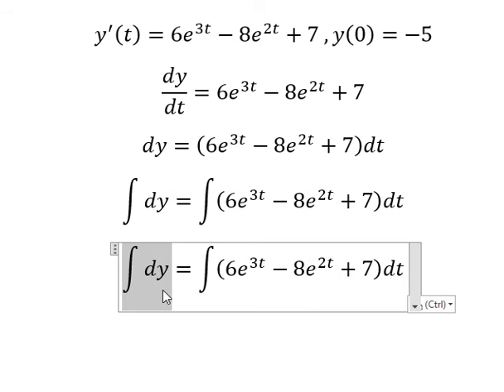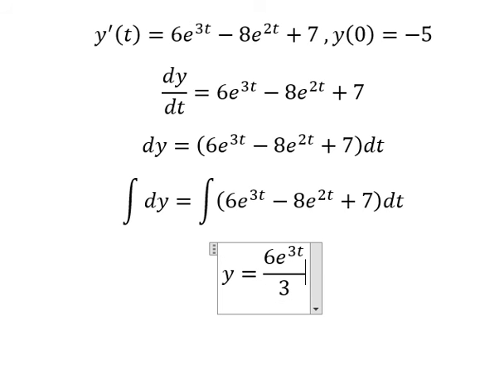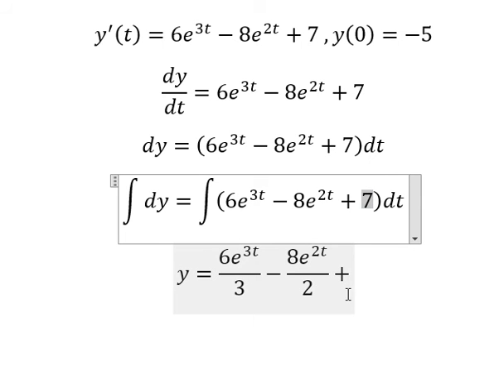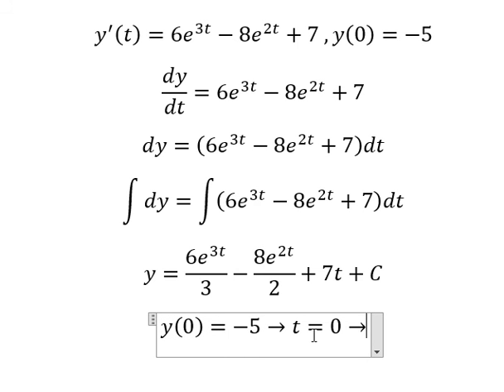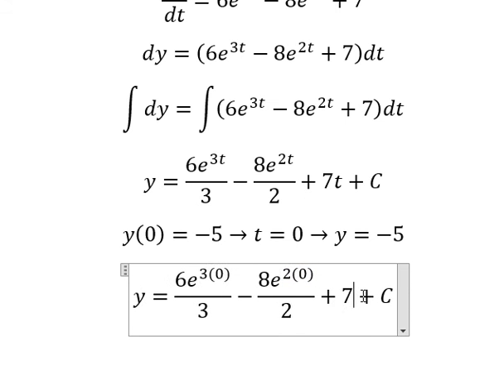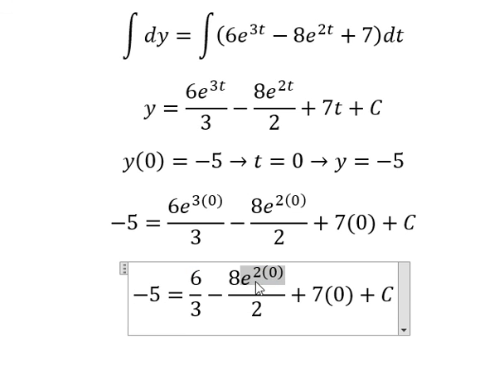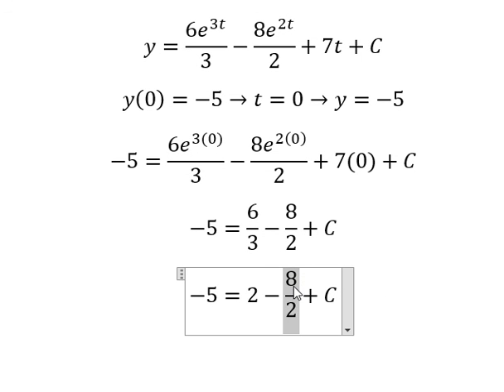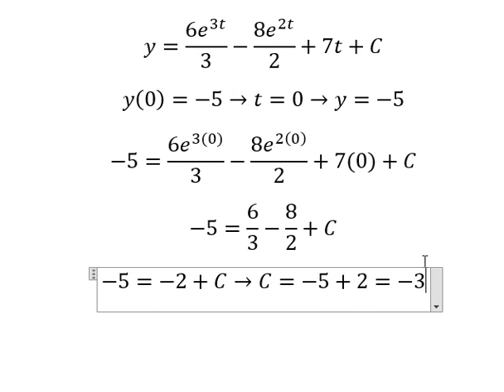Calculus Help: Separable Differential Equations - y'(t)=6e^3t-8e^2t+7 ,y(0)=-5